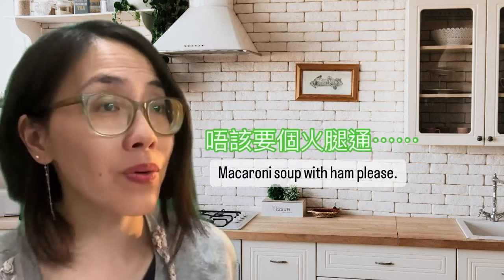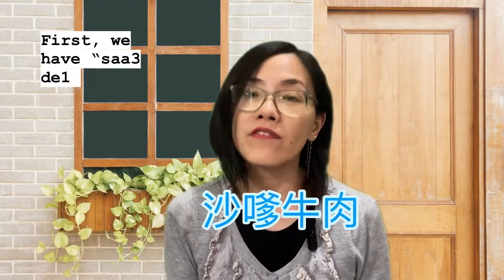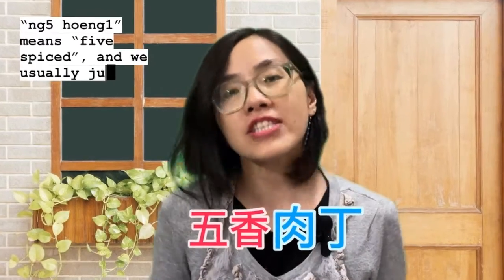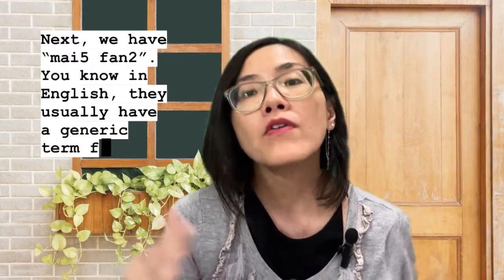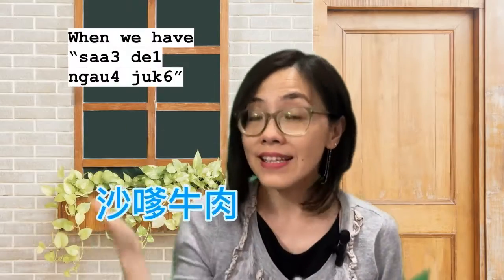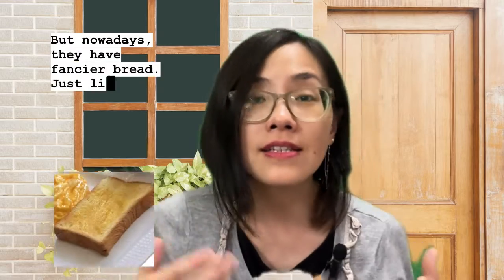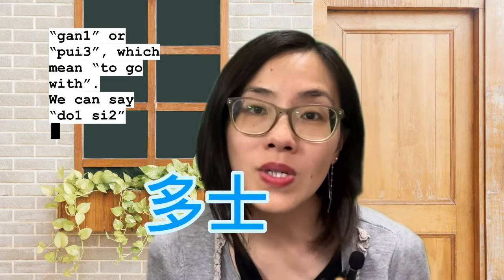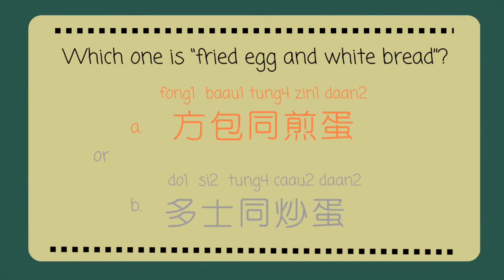Order BREAKFAST in Cantonese at a Hong Kong Cafe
If you want to order breakfast (早餐-zou2 caan1) at Cha Chaan Teng
 (茶餐廳 - caa4 caan1 teng1) like a pro in Cantonese, this video is for you.

Chapters:
0:00 1.  Preview and Intro
1:19 2.  Main - meat
2:58 3.  Main - noodles
4:20 4.  Combination of the meat and noodles
5:06 5.  Side dish
6:22 6.  Example - How to order breakfast at “茶餐廳” (caa4 caan1 teng1)
7:17 7. “ A set” in Cantonese
7:45 8.  Mini Test
8:03 9.  Recommendation
(Tones were demonstrated by hand gestures.)

Audio:
Glad Piano Logo by Muzaproduction
Happy Piano by maxkomusic